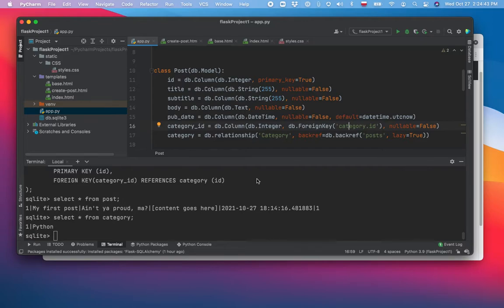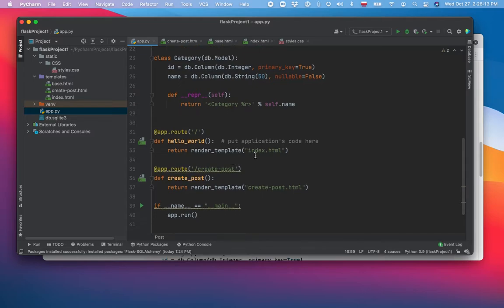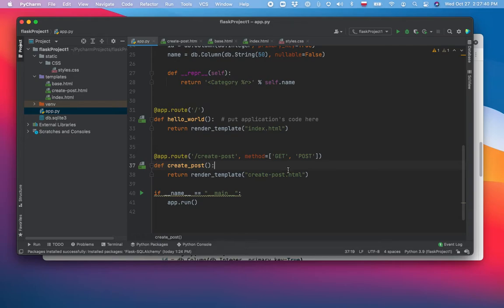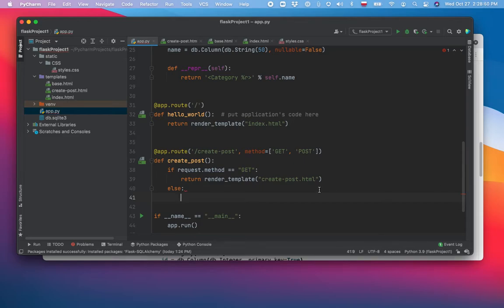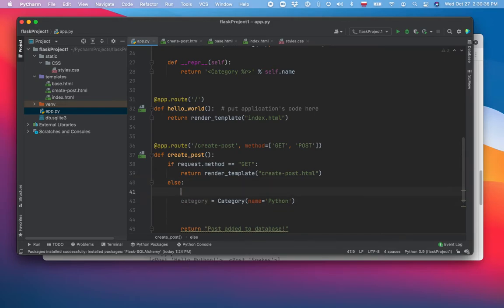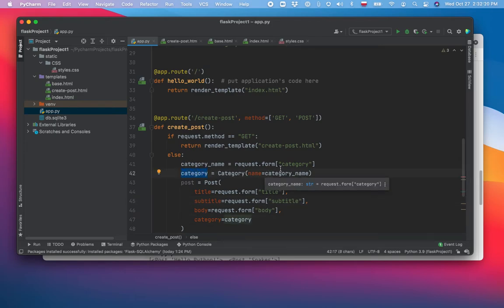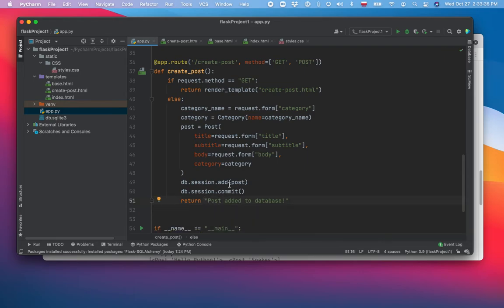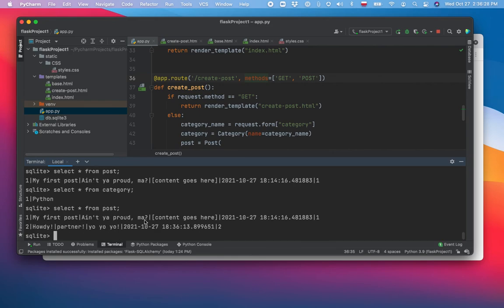Adding to database through HTML form